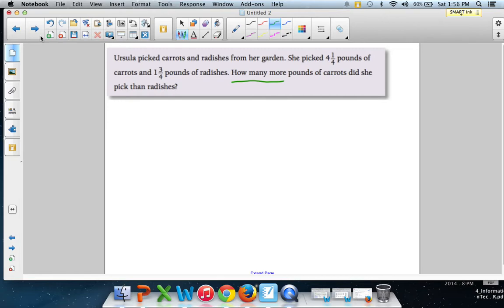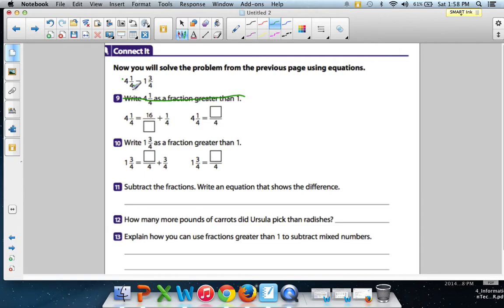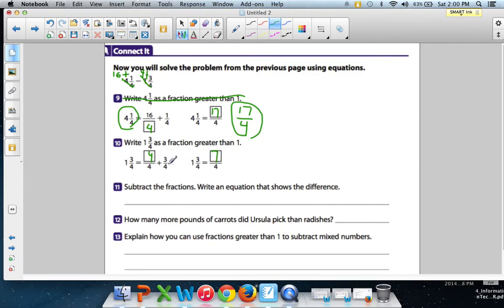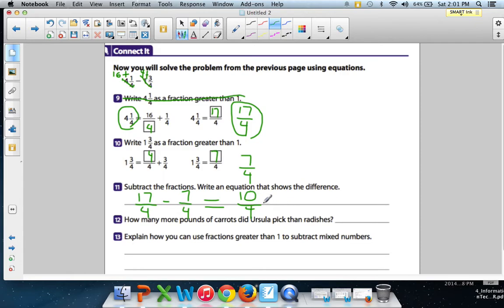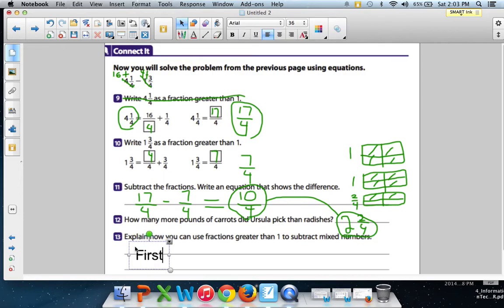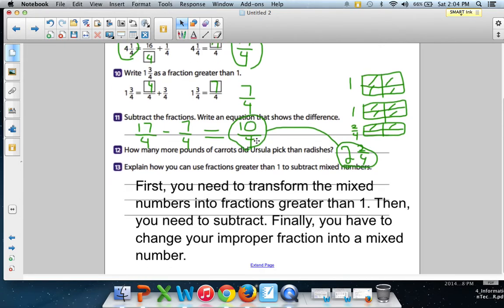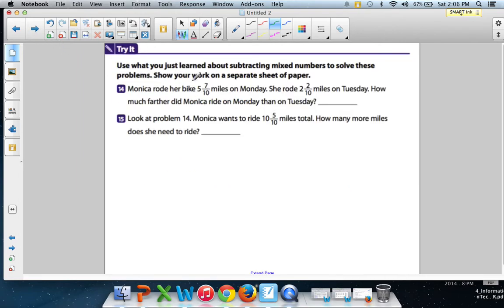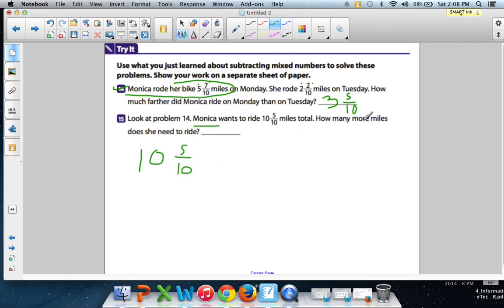Math Workbook pg 156, 157 PART 1